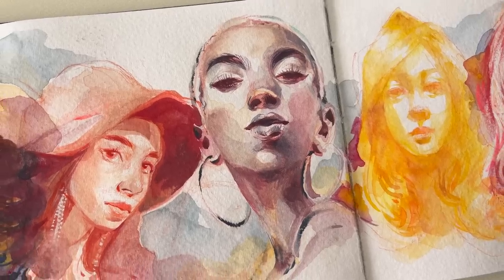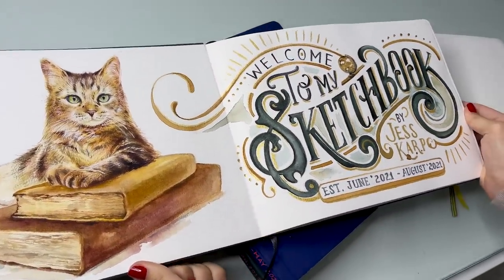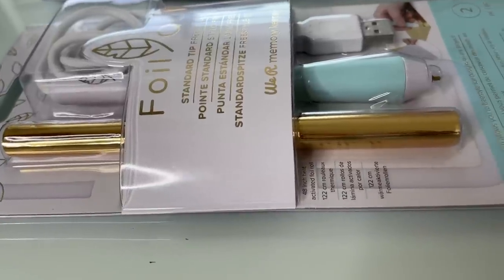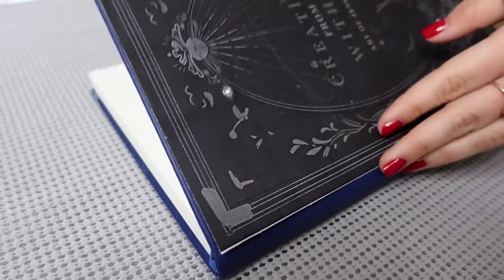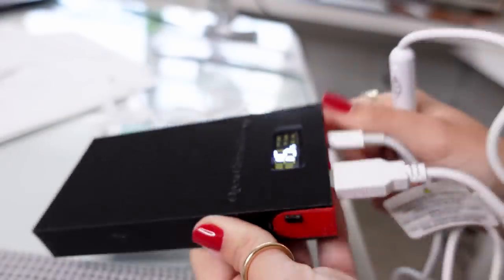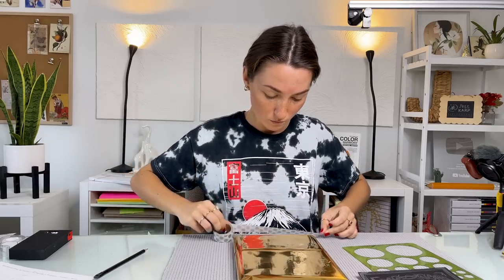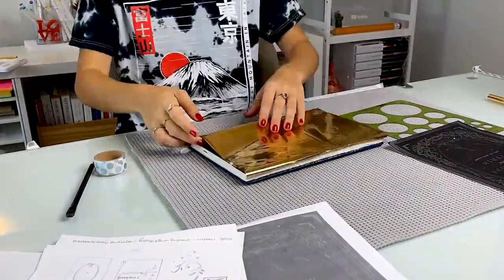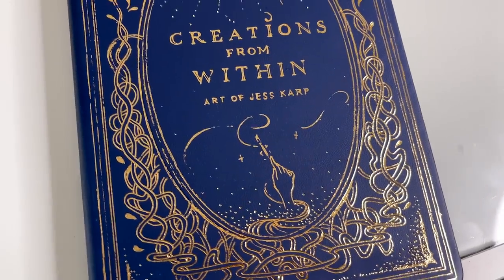Designing My NEW Sketchbook Cover! I Found GOLD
I custom design my new sketchbook cover and I try a new art tool!

🥳 Thank you to Book of the Month for sponsoring this video! Use code GOMAY to get your first BOTM for only $9.99

▻ Let's be Friends!

▻ SUPPLIES
Sketchbook: Etchr Lab Hot Press Signature Series (Want an automatic discount?! link below)
Foil Quill (Fine Tip)
Foil Quill (Standard Tip)
Gold Paper
Lettering Book
Small Swatch Sketchbook
Strathmore Mixed Media Pad

EDITING:
Who films your videos? - I do :)
Who edits your videos? - I do:)
What camera do you use? - I started my whole channel with just my phone (Which is still use) and a good microphone. Now I recently added a second small camera the Sony ZV-1
What program do you use to edit your videos? - Adobe Premier Pro
How long does it take? - Very very long - sometimes 20+ hours